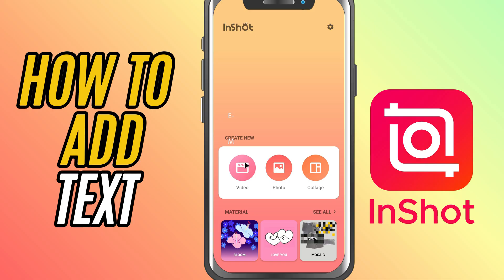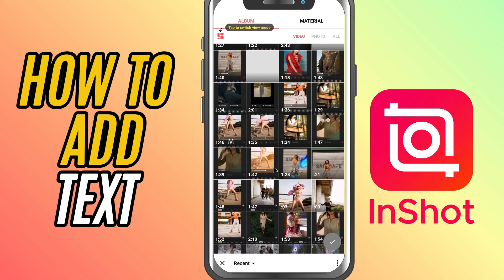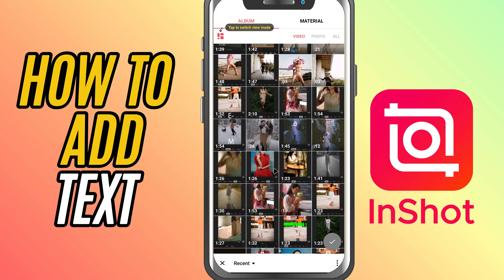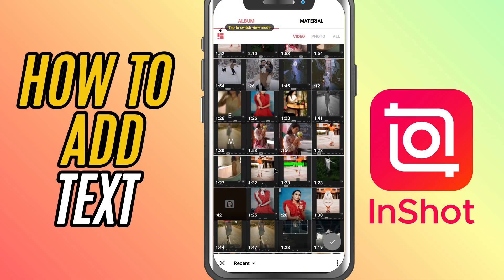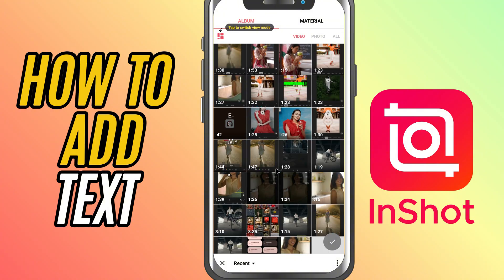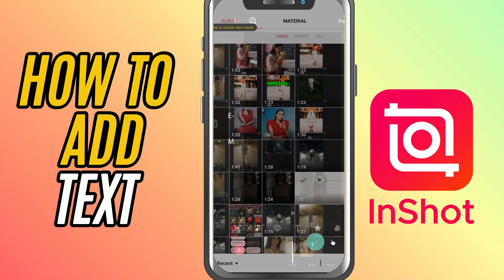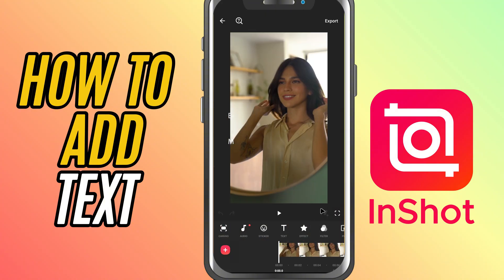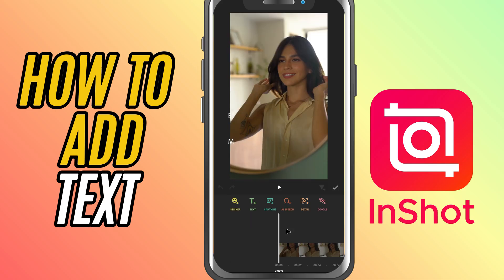How to Add and Edit Text in InShot - Lesson 09 InShot mobile Video Editing Tutorial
Need to add captions, titles, or callouts in your video? In this tutorial, I’ll show you how to add and customize text in InShot. It’s great for storytelling, labeling, or just adding a creative touch to your videos!

Open the InShot app and start a new video project.
Import your video and tap the green checkmark.
Tap on Text in the bottom toolbar.
Type your message and tap the checkmark to confirm.
Drag the text box to position it on the screen.
Use the editing tools to change font, color, style, and add animation.
Adjust the duration of the text by dragging the edges in the timeline.
Tap the checkmark to apply and preview the text in your video.